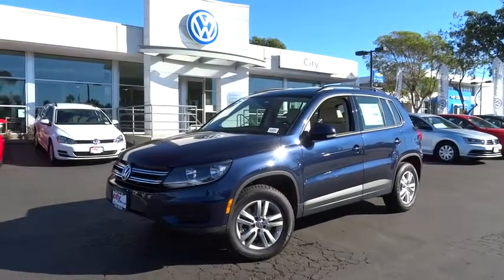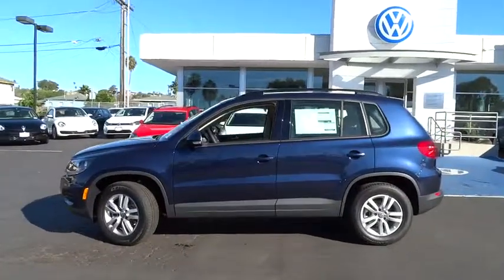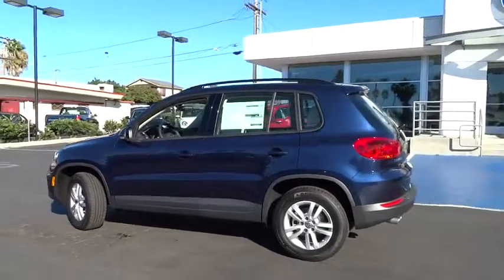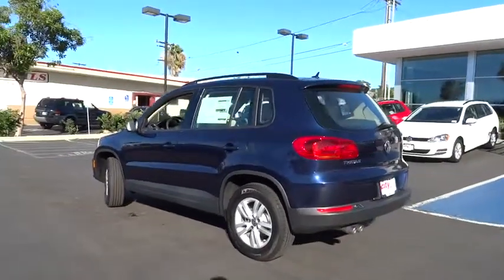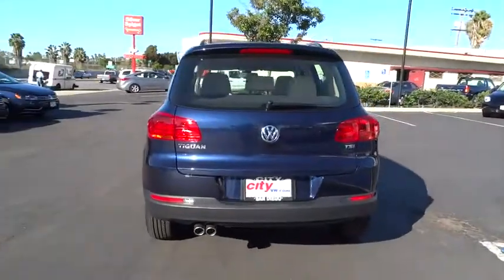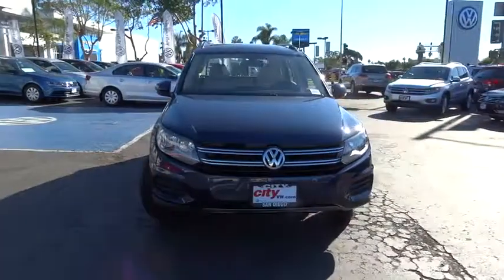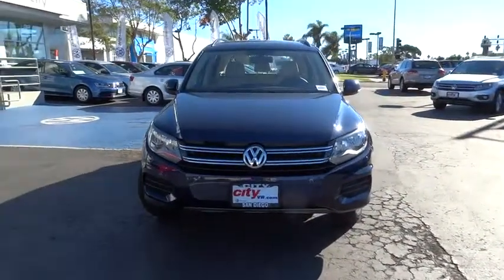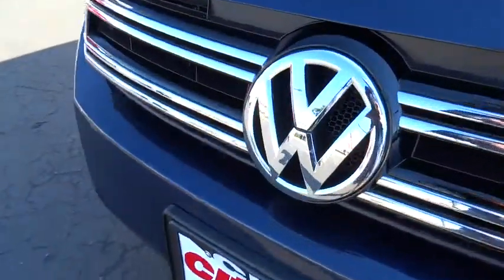2016 Volkswagen Tiguan San Diego, Escondido, Carlsbad, Chula Vista, El Cajon, CA 110524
2016 Volkswagen Tiguan

City Chevrolet
2111 Morena Blvd

Breathing new life into its class, our 2016 Volkswagen Tiguan S in Night Blue Metallic stands out with German sophistication, refinement, and a wealth of amenities. Powering this machine is Volkswagen's 2.0 Liter 200hp 4 Cylinder, mated to the 6 Speed automatic transmission with Tiptronic and sport mode. Behind the wheel of this Tiguan, you'll delight in impressive acceleration, an exceptionally hushed ride and 26mpg on the open road.The elegant contours of our Tiguan S are accented by 16 inch wheels, roof rails, trailer hitch prep, and heated mirrors. You'll see the style continues inside with a cabin that is well-built with premium materials and keen attention to detail. Enjoy full power accessories, a leather-wrapped steering wheel, eight-way adjustable front seats with lumbar, and the added versatility of 40/20/40-split-folding rear seats. Staying safely connected and in-the-know is easy thanks to Bluetooth phone and audio, a five inch color touchscreen, and a fantastic AM/FM/CD/USB sound system with satellite radio.Passion for your safety shines through with advanced features such as front/side airbags, anti-lock braking and electronic stability control and have resulted in a Top Safety Pick award by the IIHS. Stand out from the masses by choosing the Tiguan and reward yourself with European driving dynamics and refinement. We value the opportunity to assist you through the Auto-Buying process. City Chevrolet and City Volkswagen Internet Sales TEAM are Courteous and Well Trained Professionals. Thank You.